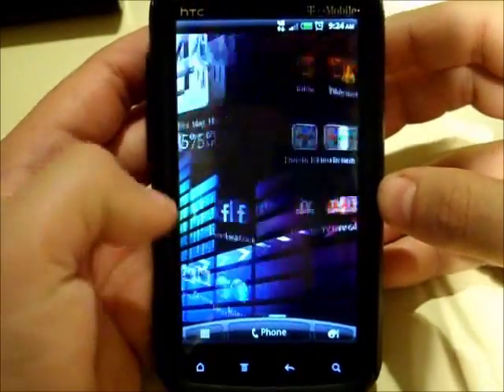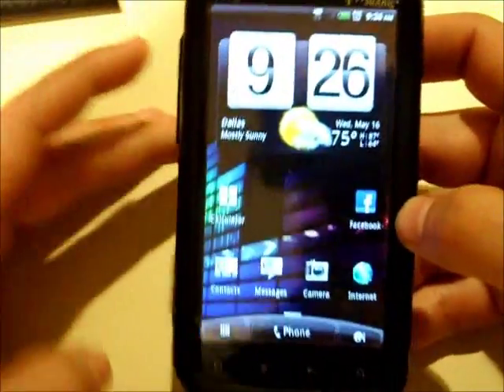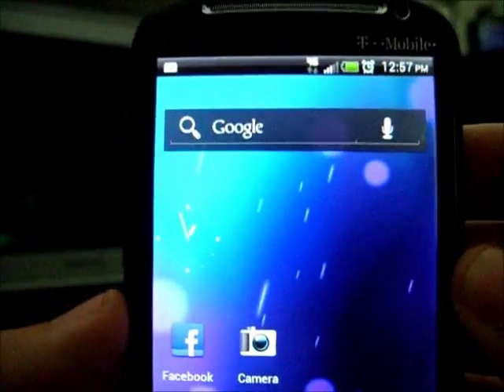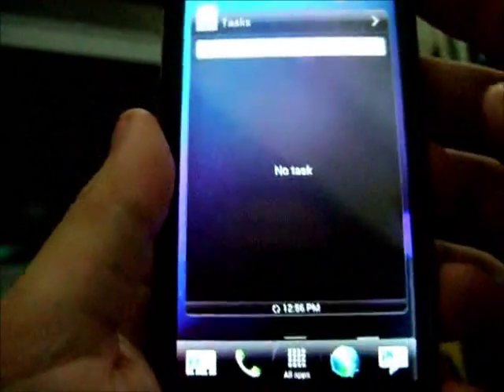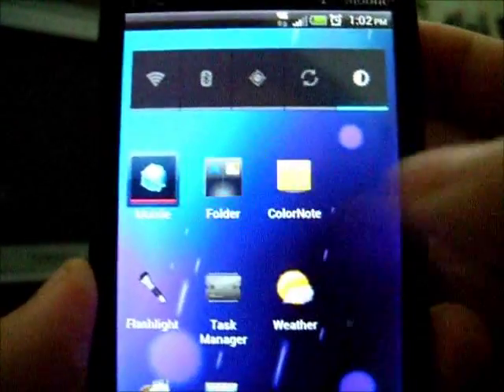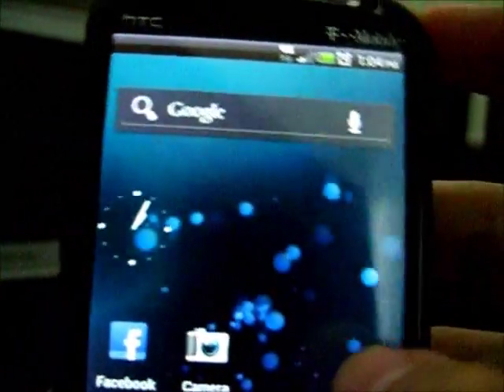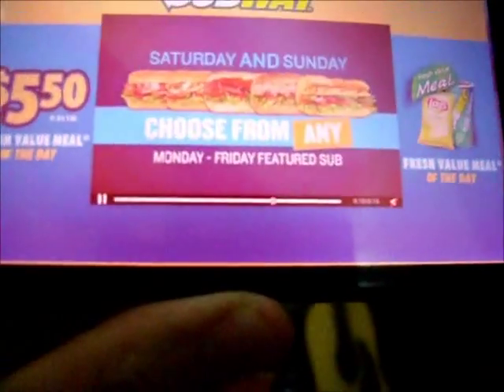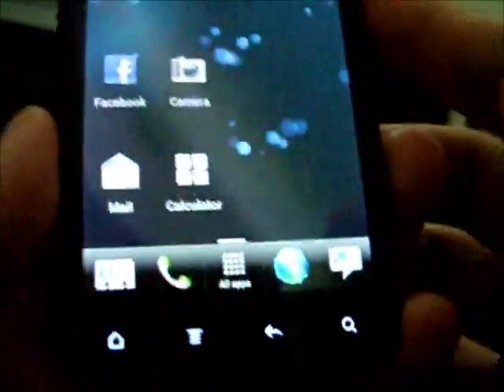HTC Sensation Official Ice Cream Sandwich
A look at ICS for the Sensation 4G begins at 4:05 (youre welcome:)

Official T mobile ICS upgrade.
First part filmed on official release day May 16.
Upgrade your Tmo Sensation NOW! Its worth it!